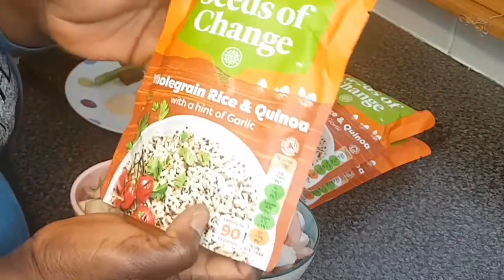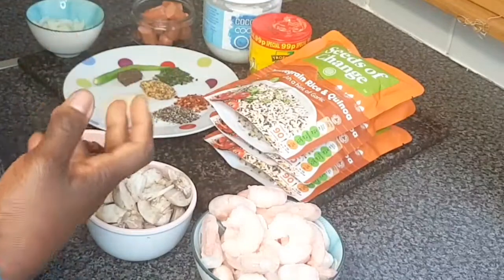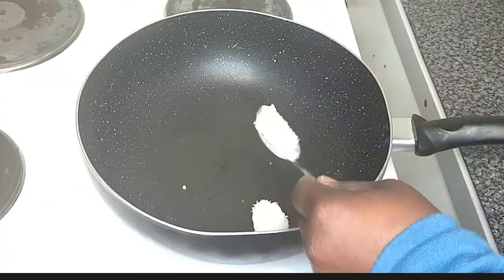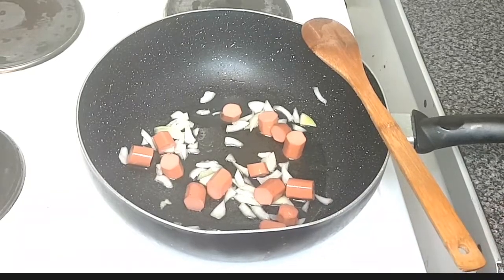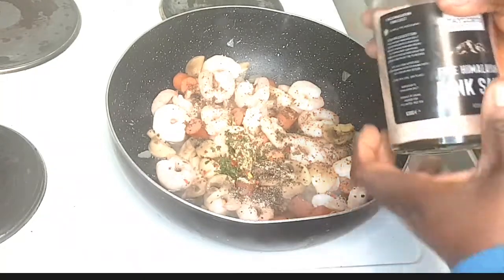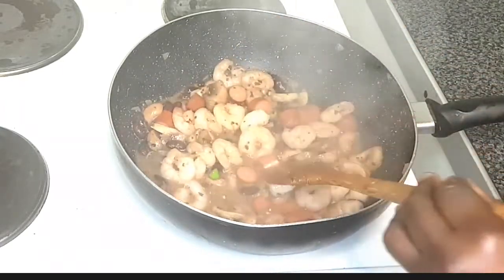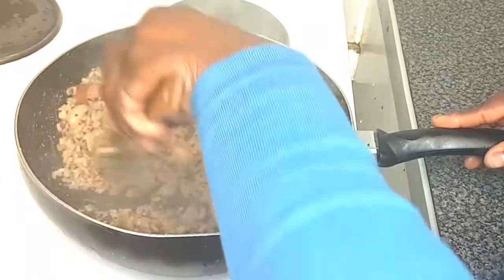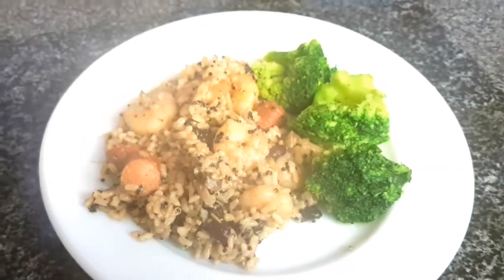My simple healthy dish Quinoa rice with prawns & broccoli🥦🍤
My vlog & life style channel
Instagram Le secret de la bonne cuisine

pour la collaboration ou Buisness contact moi sur Instagram or email